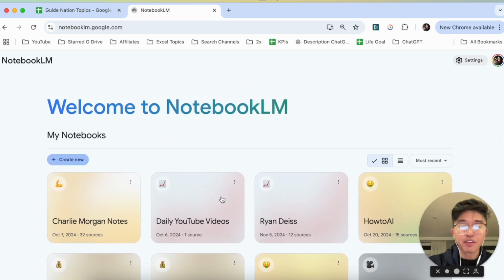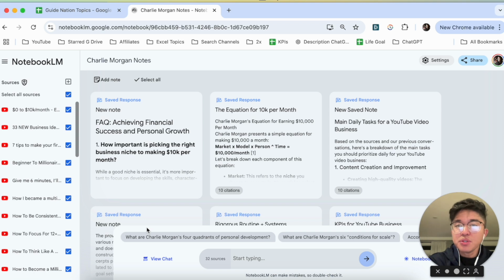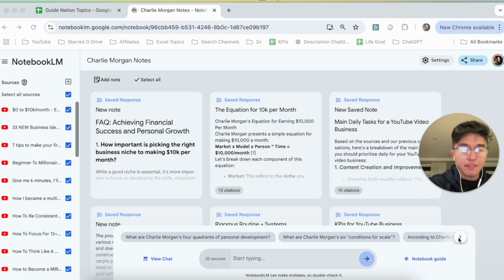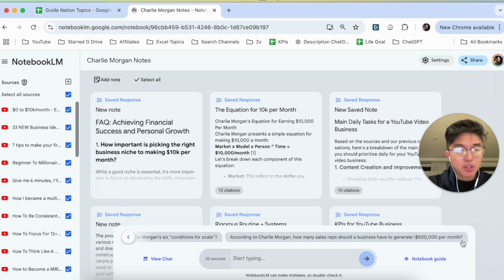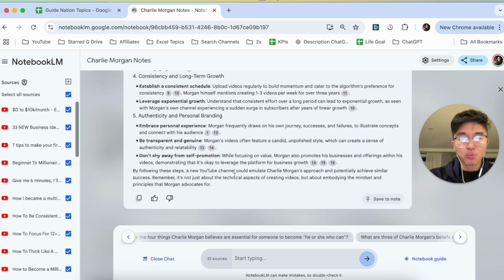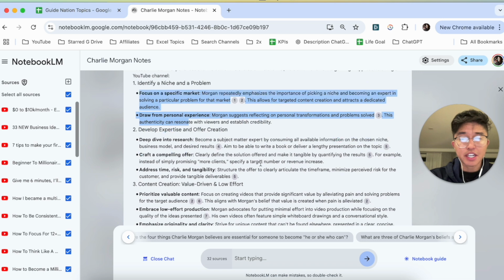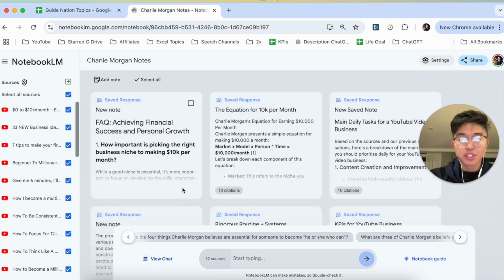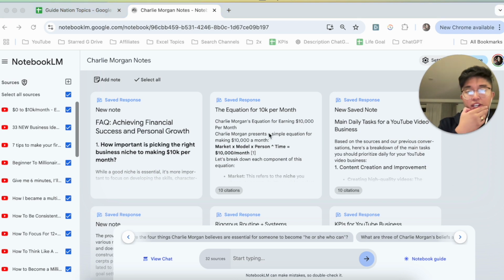How To Use Conversation Generator On Notebook LM: EASY Guide!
In this video, learn how to use the Conversation Generator on NotebookLM to enhance your research and content creation. We walk you through setting up the tool, generating insightful conversations, and using AI-driven responses for brainstorming ideas. Discover how it can help with scripting, storytelling, and interactive discussions. Watch the full guide to make the most of NotebookLM’s features.